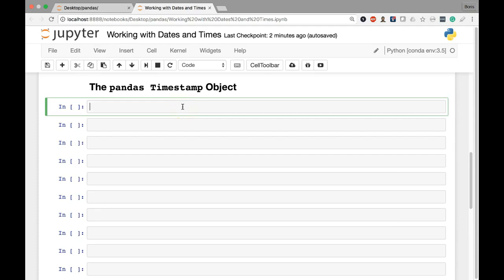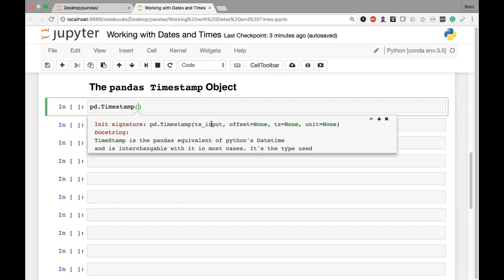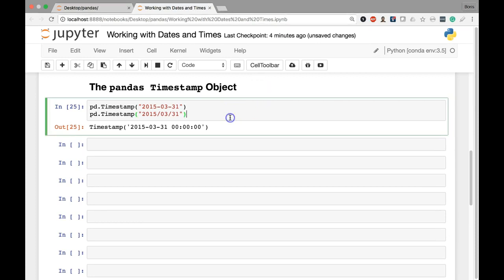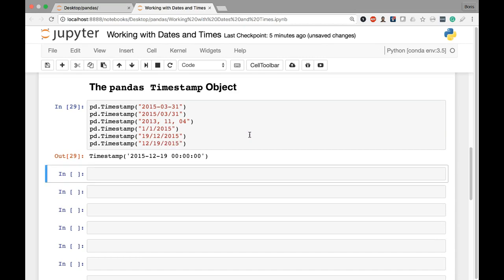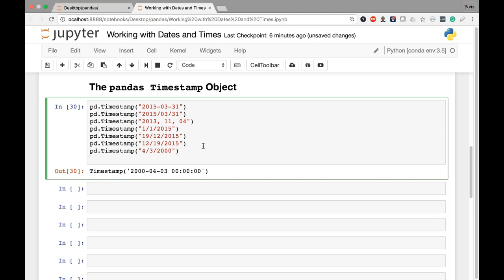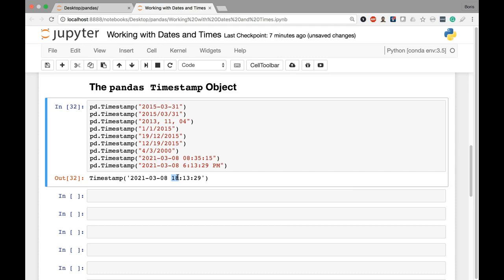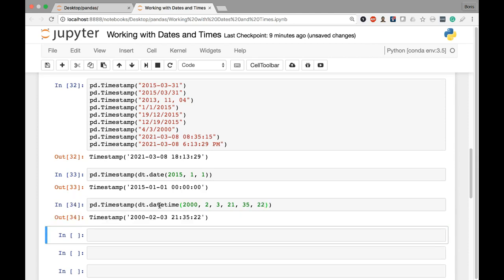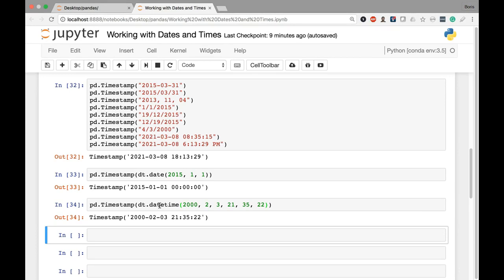3 Working with Dates and Times The pandas Timestamp Object